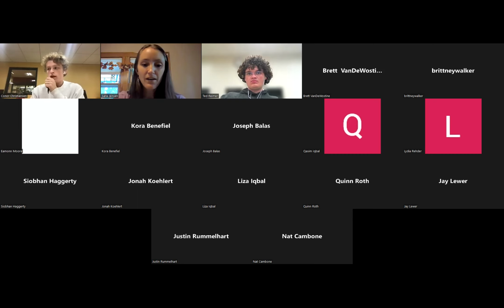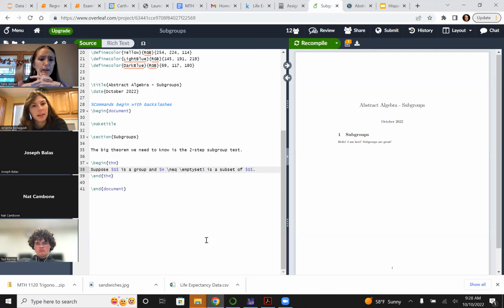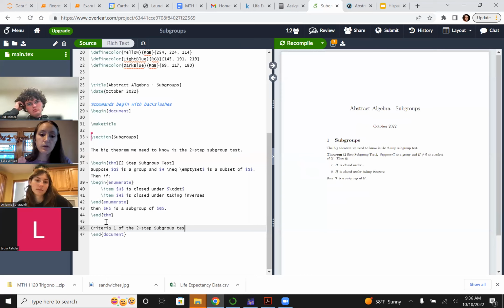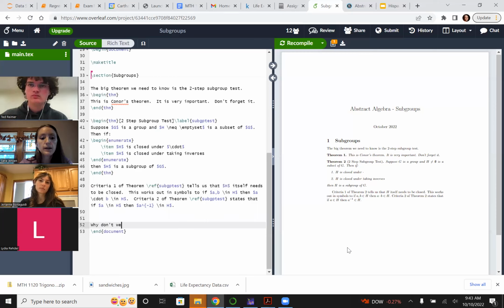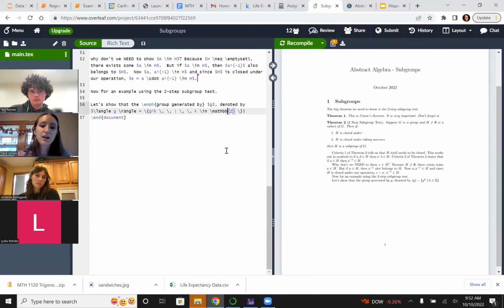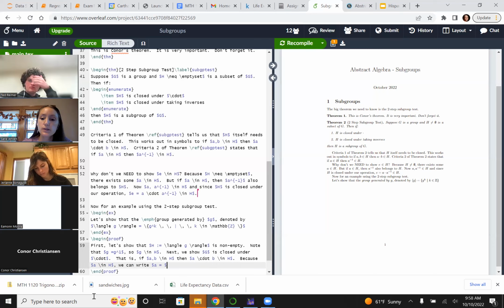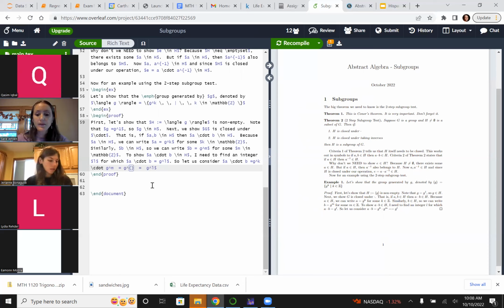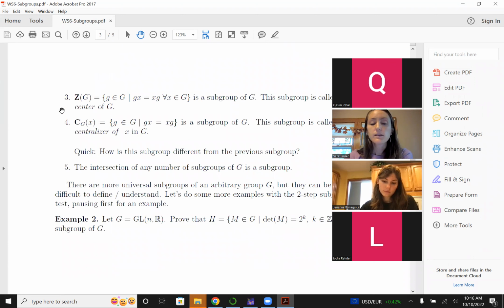10/10 Class Recording